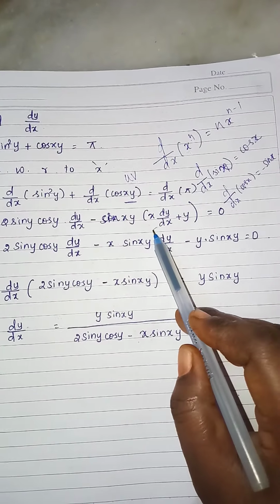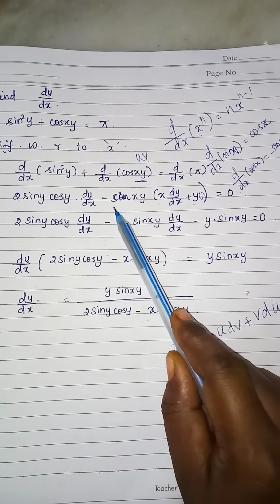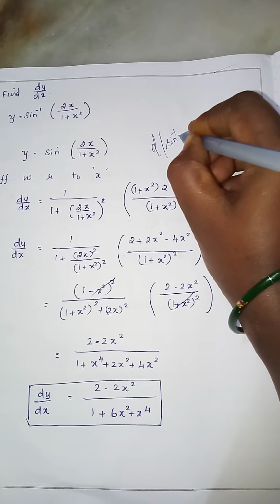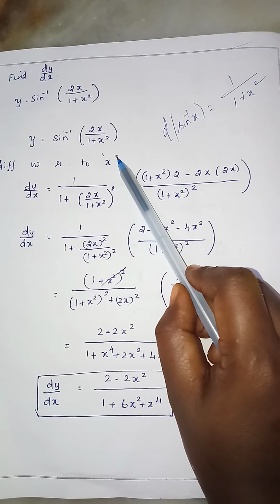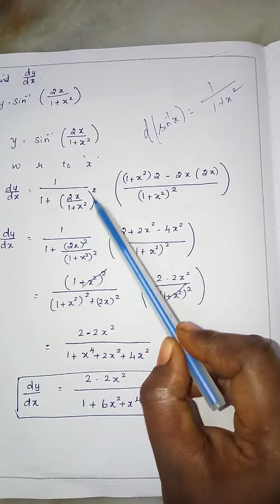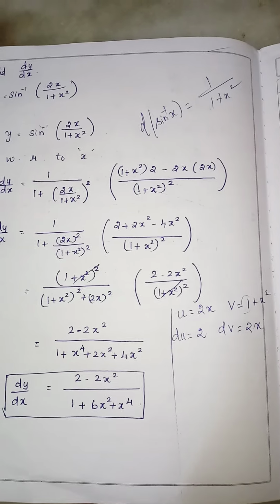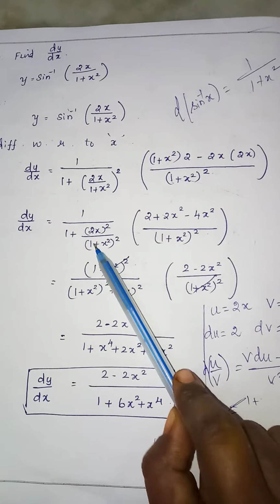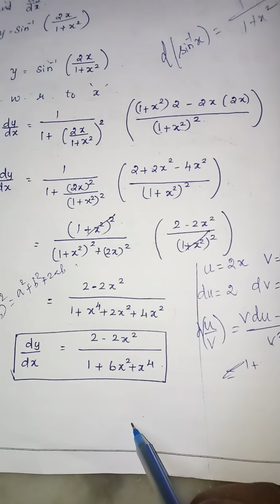Continuity and differentiability / Ex:5.3/ Q. No -(7,9)